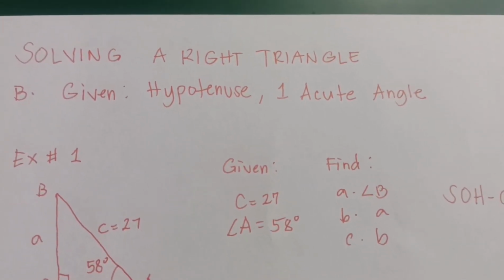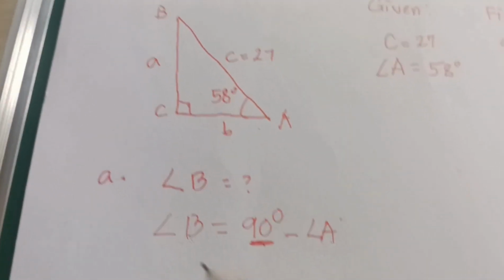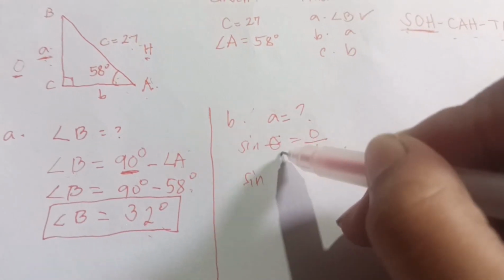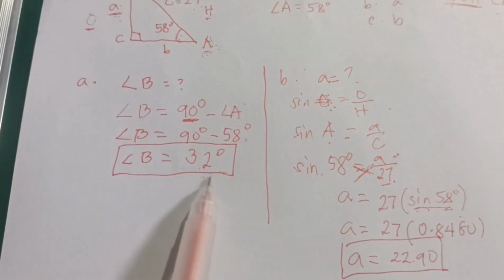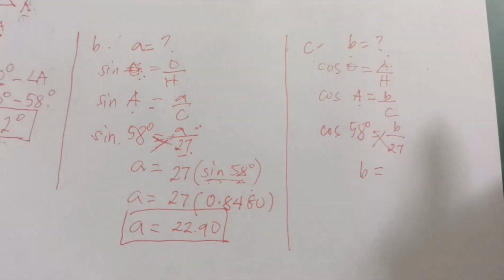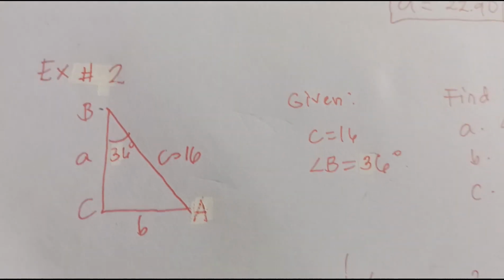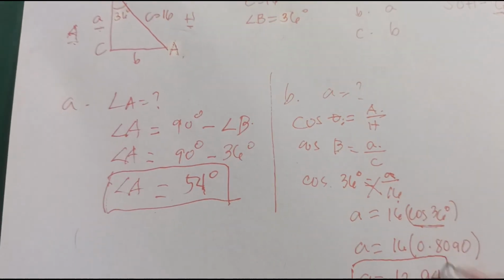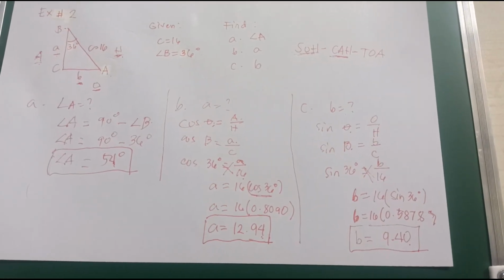B. Solving a Right Triangle Given the Hypotenuse and One Acute Angle